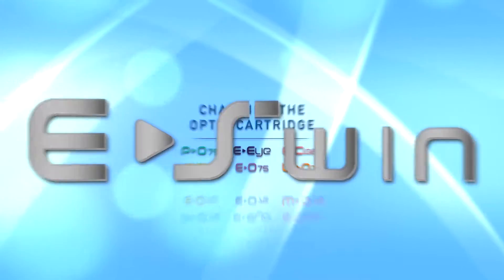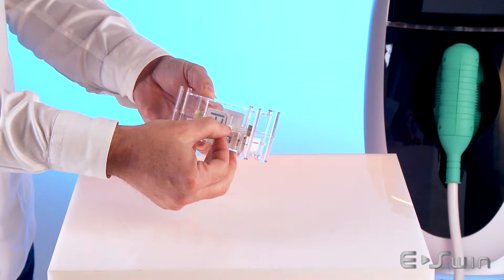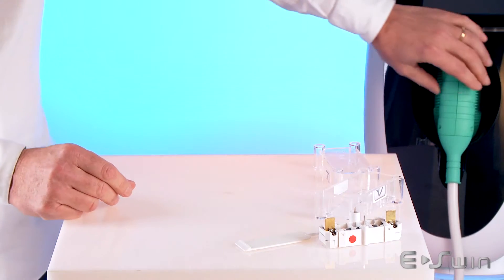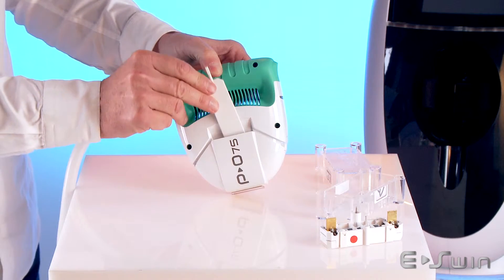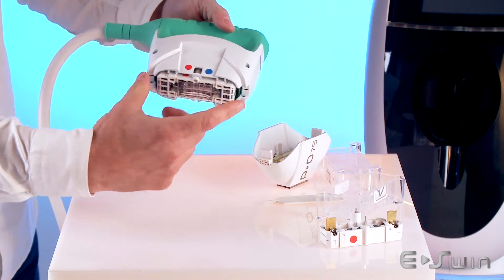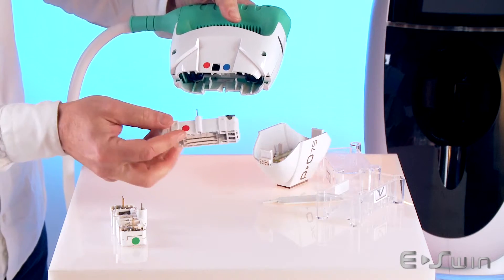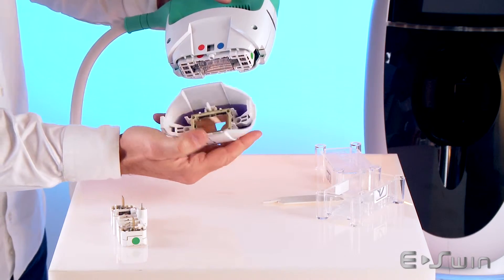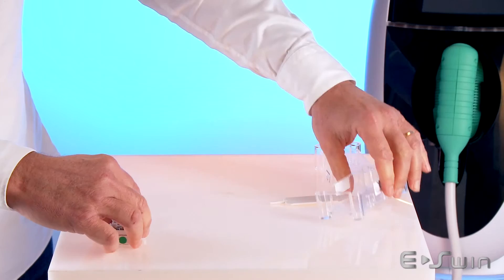How to change the cartridge / Changement de cassette - E-O70, E-O75, W-O75, P-O75, E-Eye & E-Clean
This video applies to the following devices: E-O70, E-O75, W-O75, P-O75, E-Eye and E-Clean.